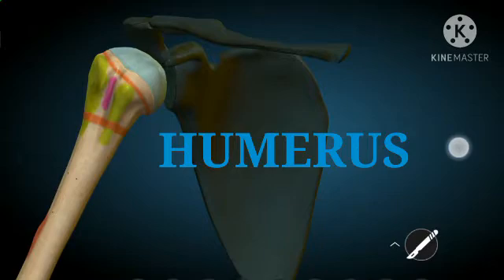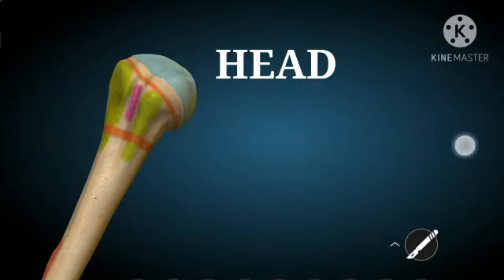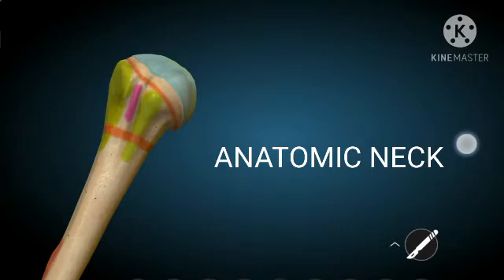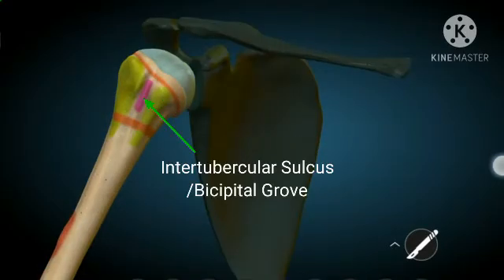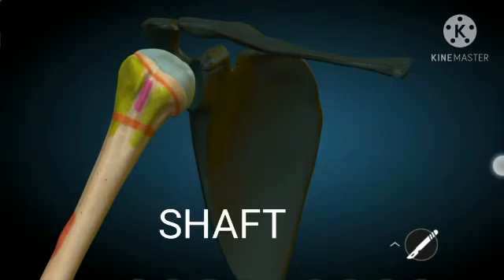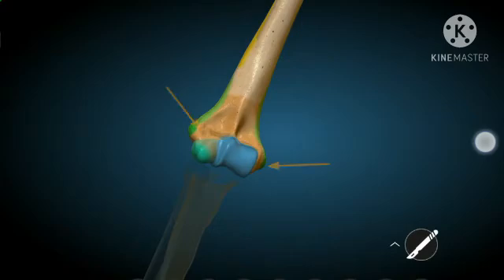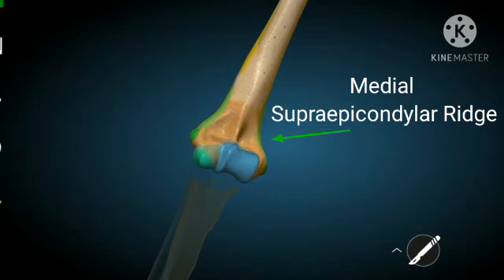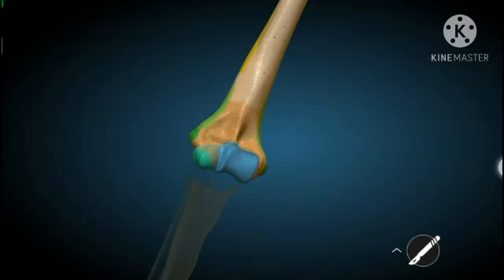HEMERUS BONE ANATOMY Made Easy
Osteology of the Upper Limb. Humerus Bone with markings